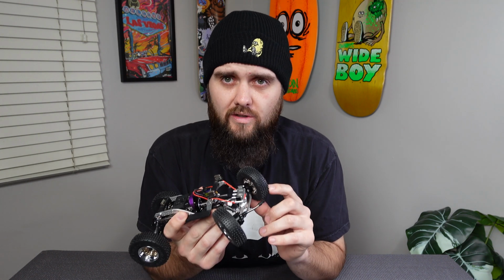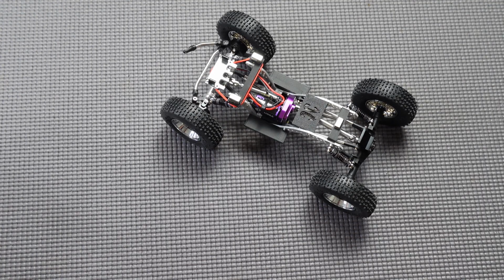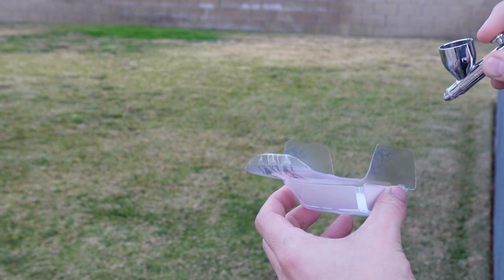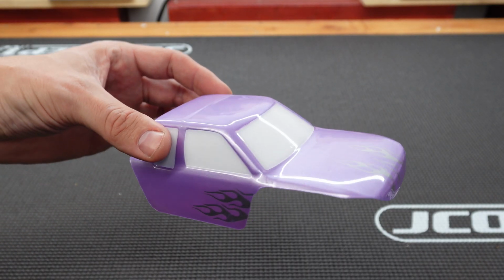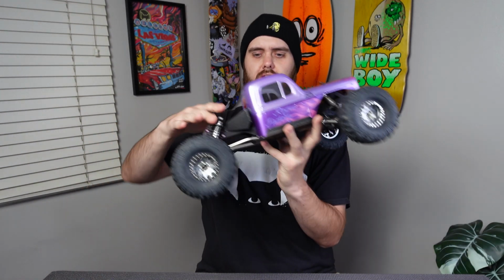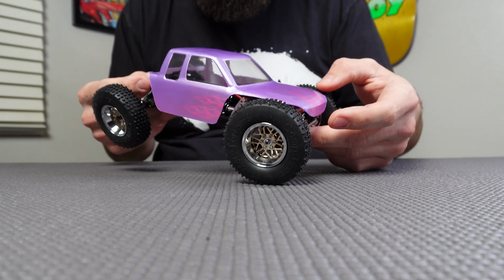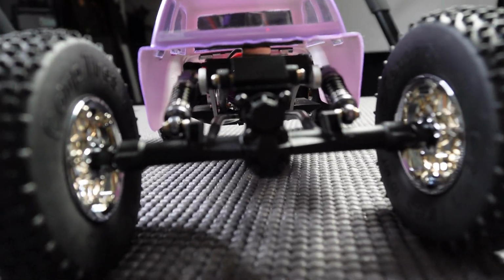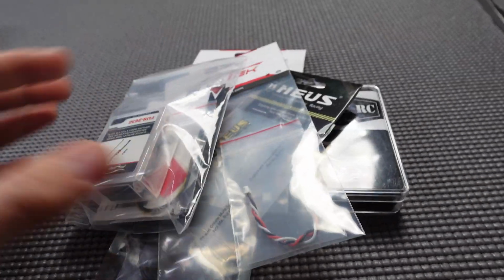Micro Crawler! Micro Airbrush Paint Job! + Injora 1.3" Wheels w/1.0" Injora Tires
In this video were airbrushing a new LGRP body for my brand new micro crawler build! We also get wheels and tires for this almost complete build installed and looking fresh!

Parts used in this video:
LGRP Body
Injora 1.3' Wheels
Injora 1.0" Comp Pin Tires
+5mm Wheel Spacer

Parts and Tools Used on this Build:
Meus Front Axle
Axial Rear Axle
Link Riser
1.3mm Wrench
Drive Shafts

They help support to this channel in a small but meaningful way.

Coop RC Eel V2 Chassis